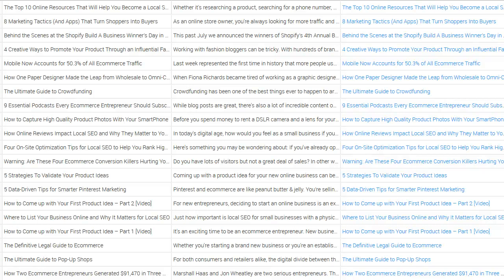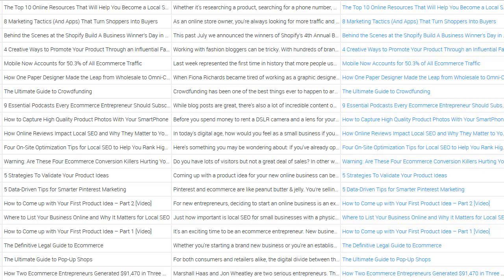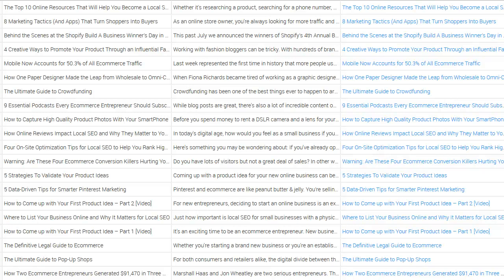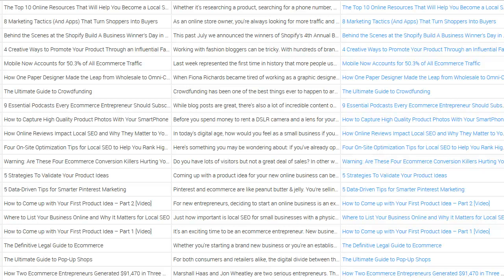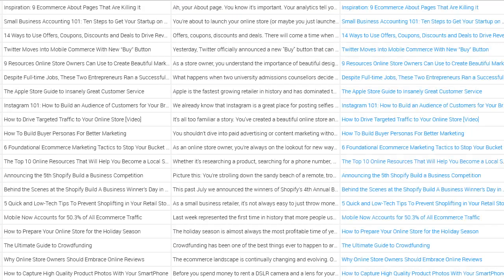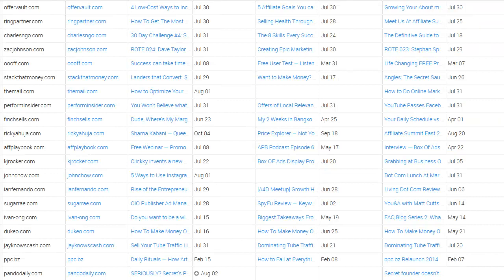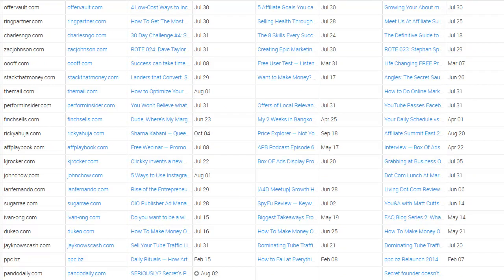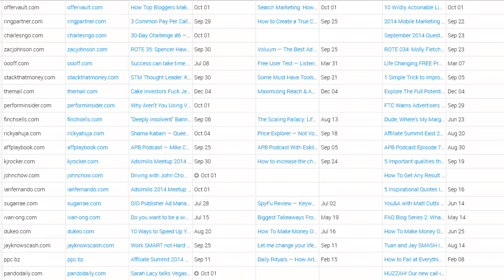Data Mining for Content Marketing by Data Jacker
Mine Highly Lucrative Data for Content Marketing with Data Jacker :)